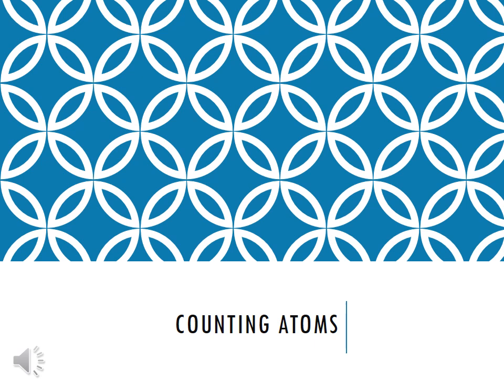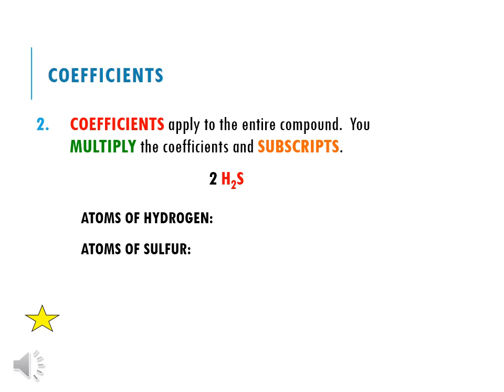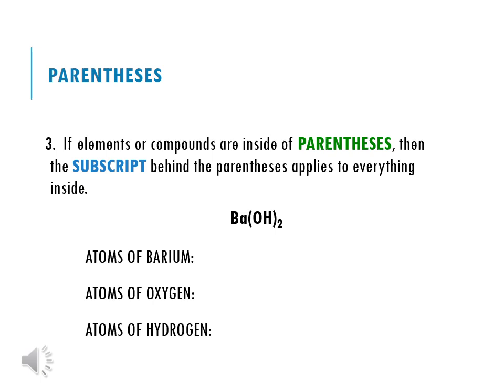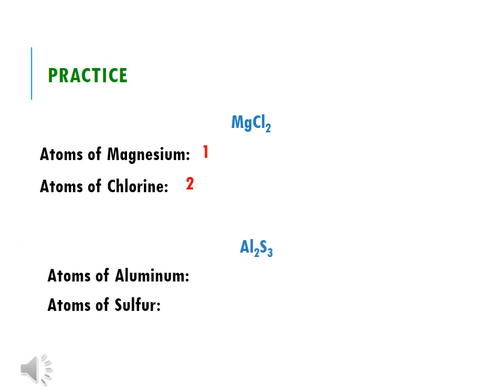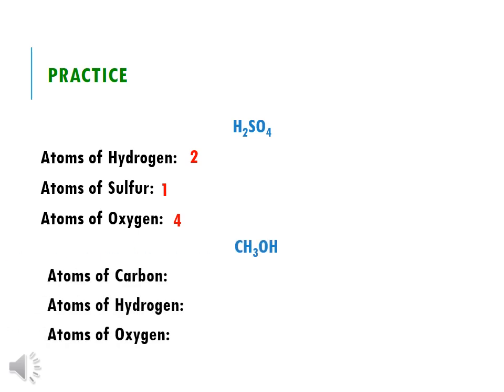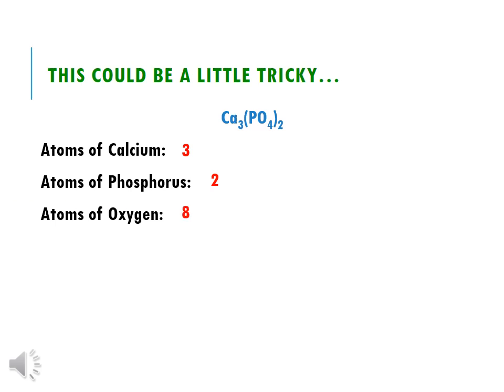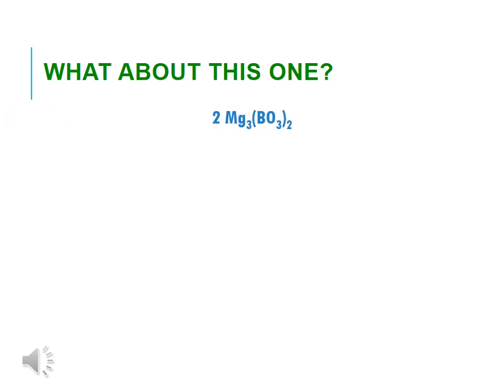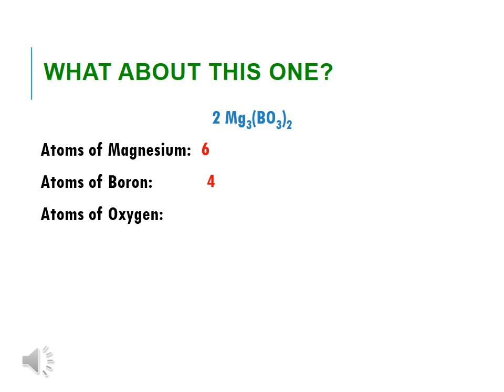Counting Atoms Video Notes